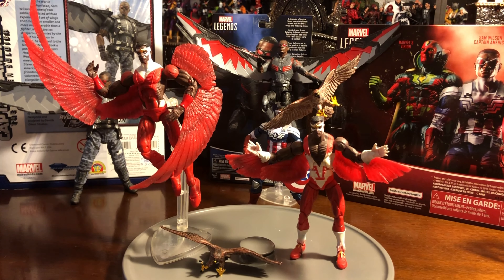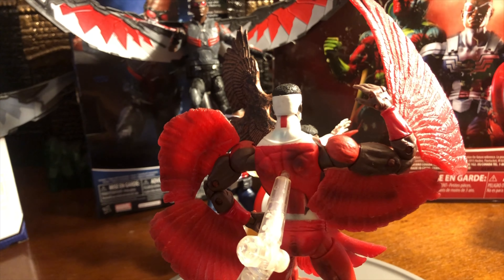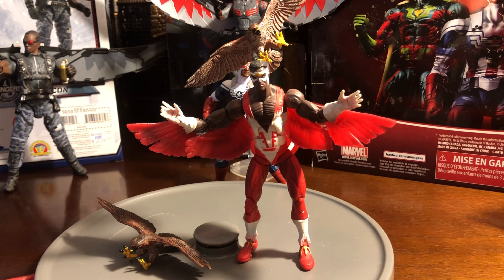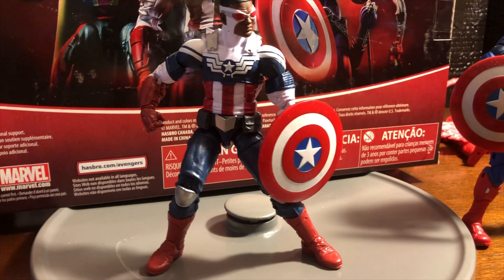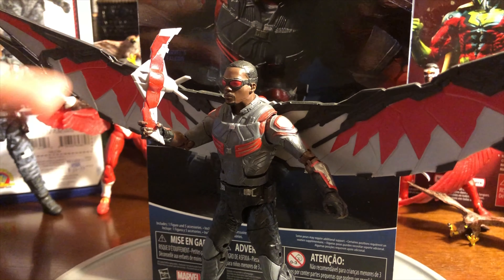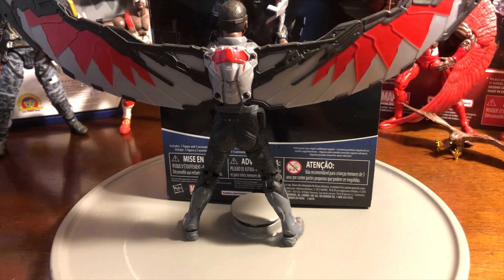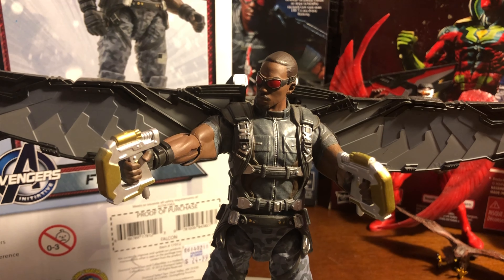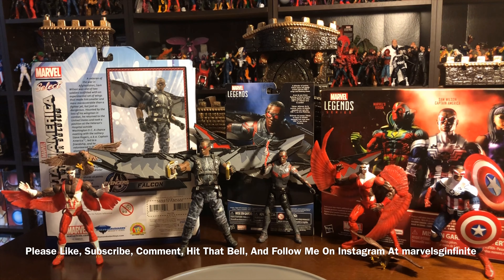Marvel Legends Falcon Episode 84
A review on Marvel Falcon figures and character. Talks about characters appearances, movements, how to display figures, and his origin. Channel intended for adult collectors of age 13 and up.If you are under the age of 13 do not, I repeat do not watch my channel.